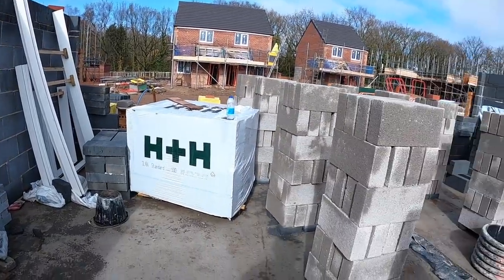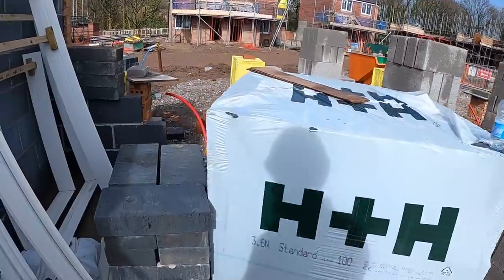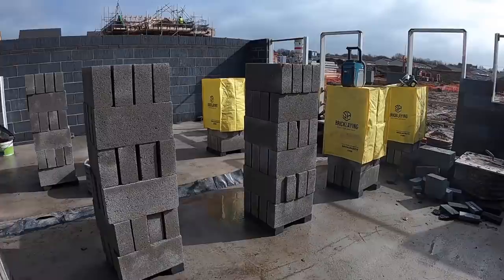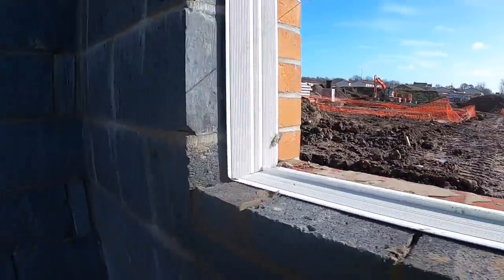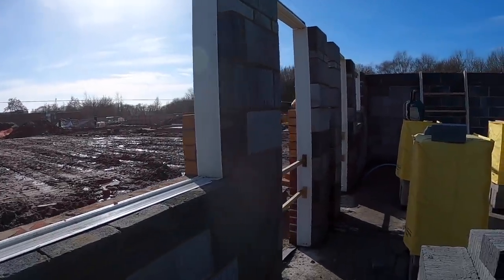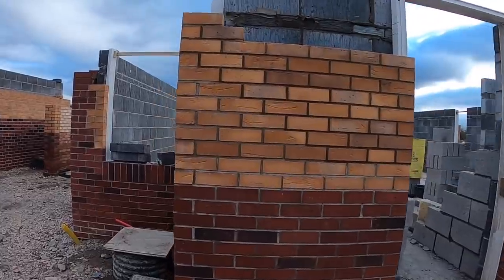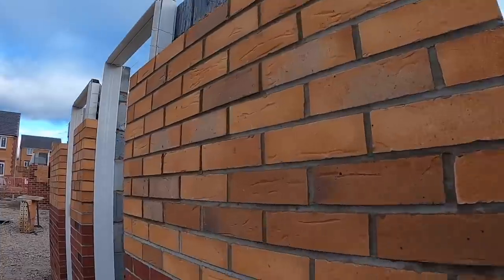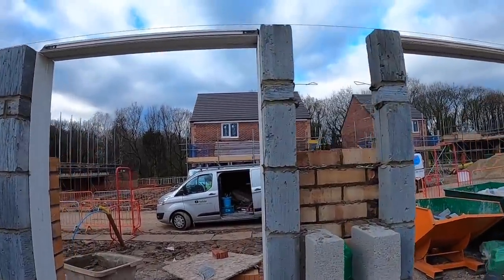HOUSE BASHING IS NOT EASY!!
IN THIS WEEKS VIDEO WE GET OUR INHERITED PAIR OF SEMI DETACHED HOUSES UP TO SCAFFOLD HEIGHT . AS USUAL ON OUR CHANNEL THIS IS A VERY AWKWARD BUILD .
FACEWORK , LIGHTWEIGHT BLOCKWORK AND 7 NEWTON CONCRETE BLOCKS ON THE PARTY WALL WITH FULL FILL FIBREGLASS INSULATION IN. ENJOY